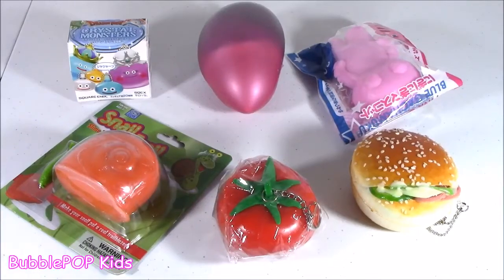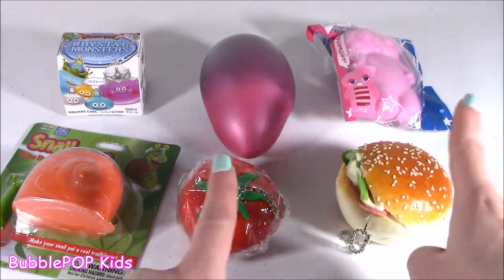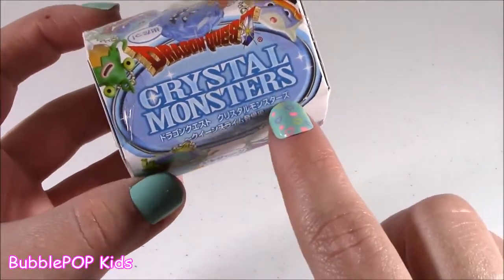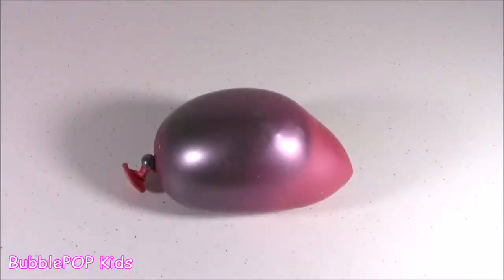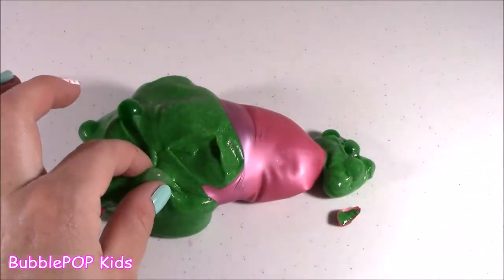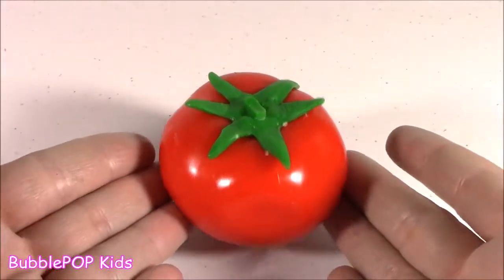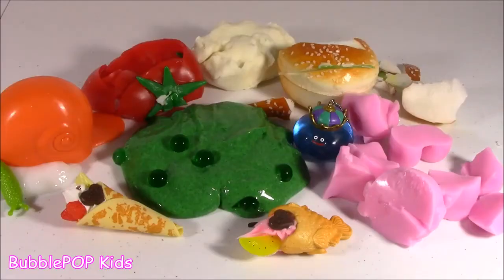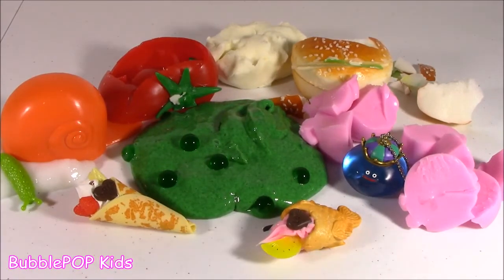Cutting OPEN Squishy FOOD Toys! Kawaii Sandwich! Squeezy TOMATO! SLIME Snail! Stress Ball FUN!